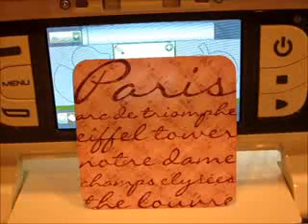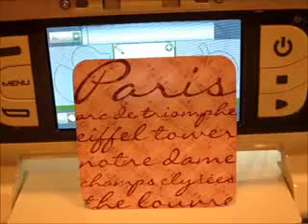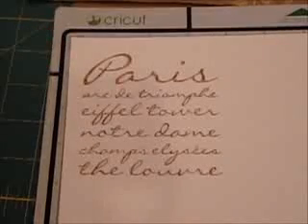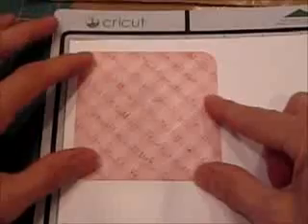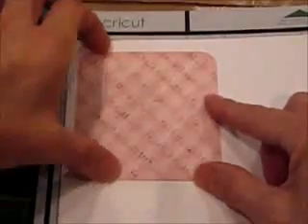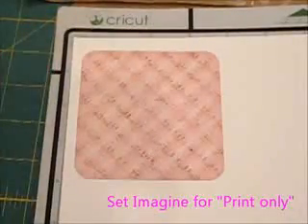Overspray on the Imagine.avi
A fascinating technique that expands the Imagine's wonderful capabilities.